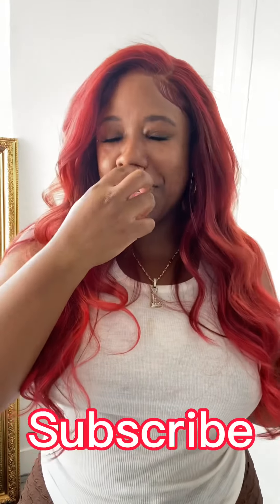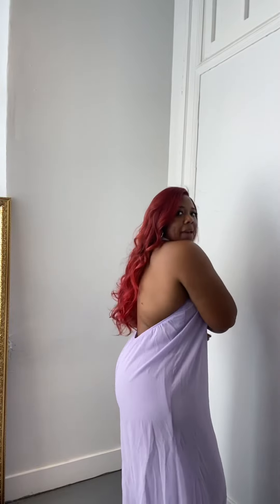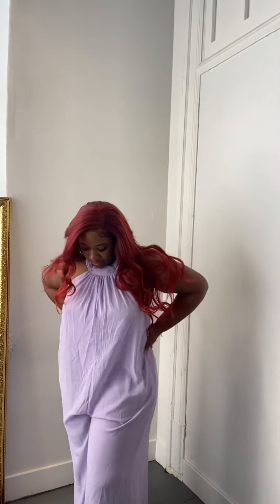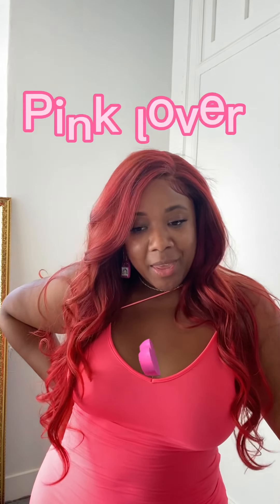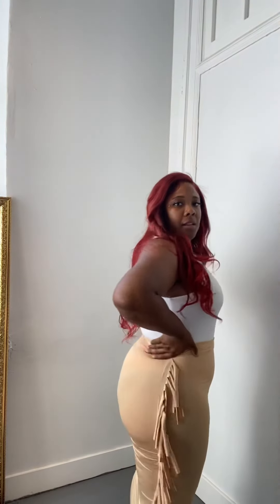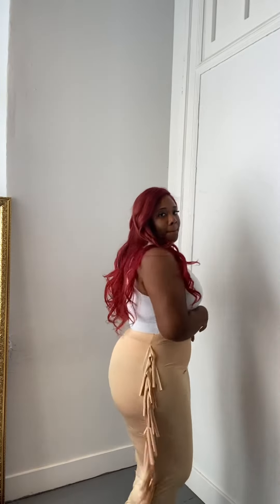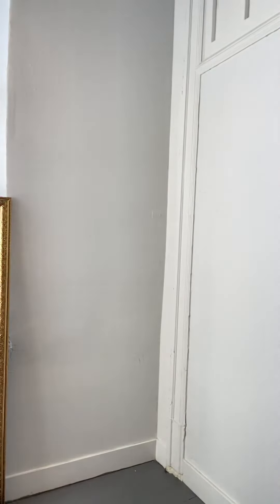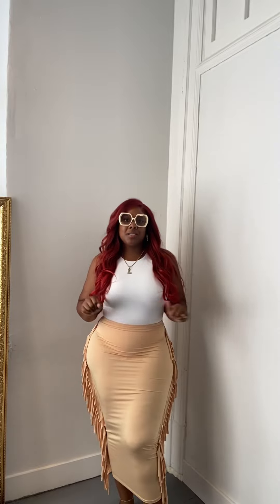AMAZON TRY ON HAUL 2022|BRUNCH EDITION | CURVY/THICK GIRL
Thank for coming back or if you are new Welcome.
Soo.. in this video I have some piece’s that  will look great for Brunch.

Purple jumpsuit -Ekaliy Women’s Sexy Summer Jumpsuit Halter Neck Sleeveless Chiffon Wide Leg Long Pant Jumpsuit Romper One Piece Party Outfit

Pink dress-PRIMODA Women's Sexy Neon...

Champagne earrings -HZEYN Champagne Bottle Beaded...

White bodysuit-ReoRia Women's Sexy Sleeveless Racer Back Halter Neck Bodysuit Tank Tops

Khaki skirt-YMDUCH Women's Sexy High Waist Tassels Bodycon Long Clubwear Pencil Maxi Skirts